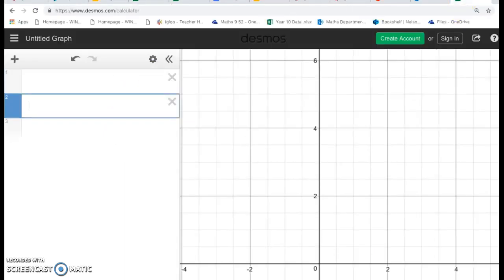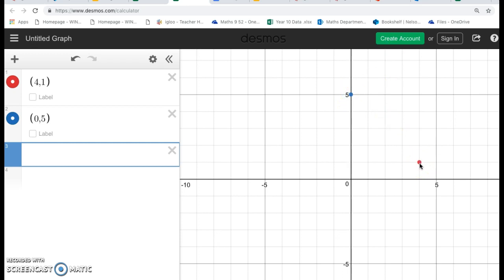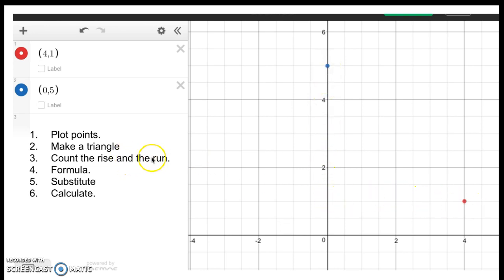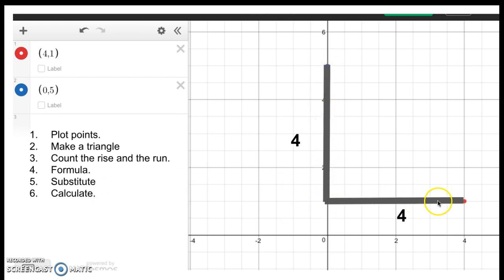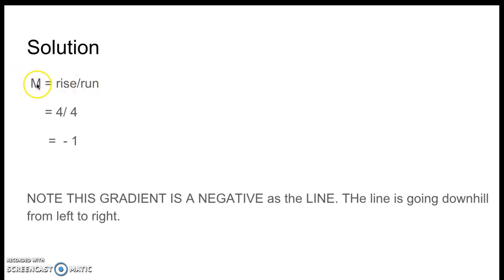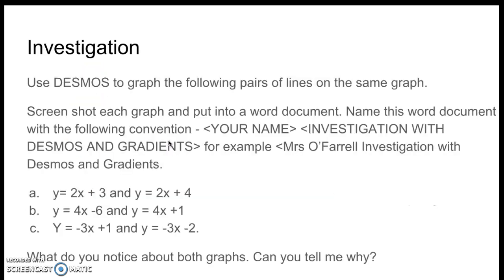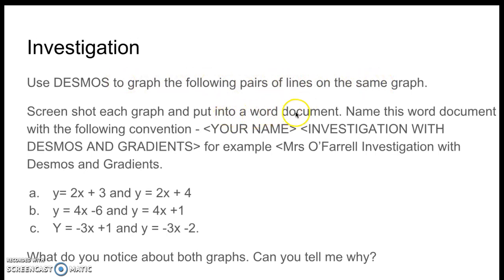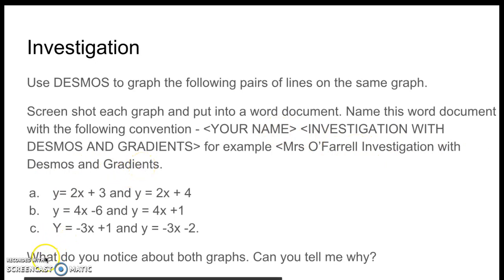Using Desmos to help us find the Gradient